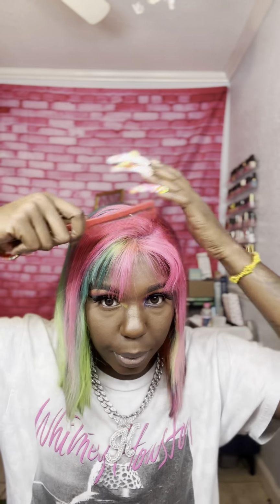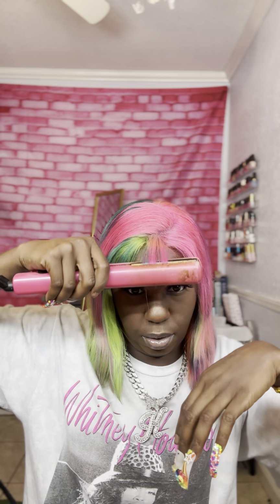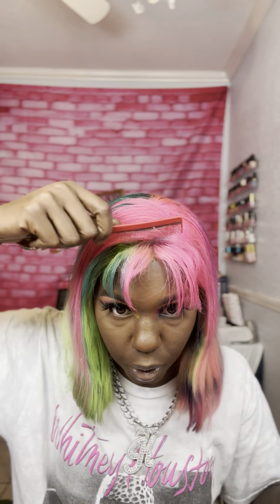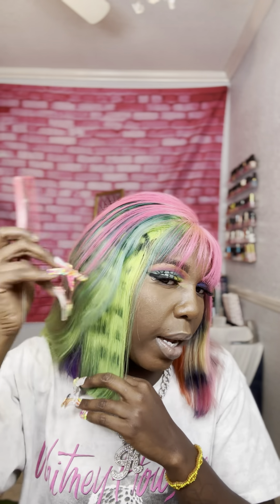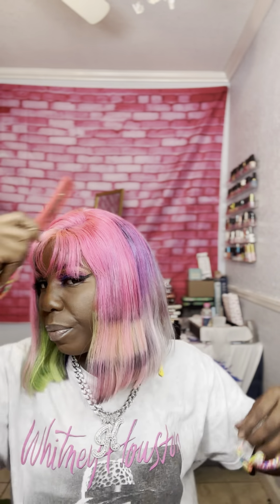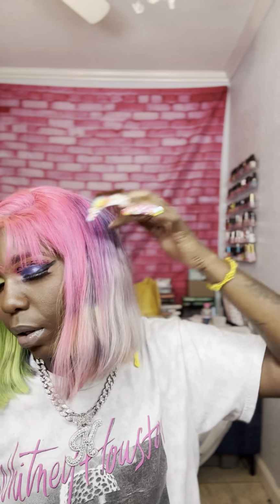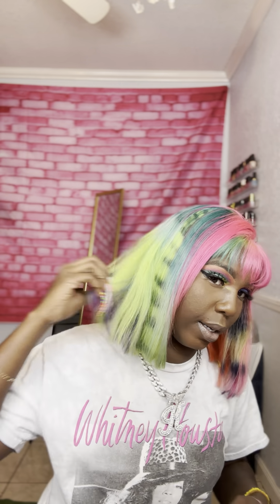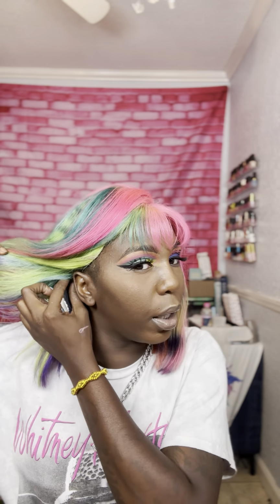Pride Month Make Up Look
This is my artistic version of pride make up and hair. I went on the wild side and got very creative with this look. I was very happy and confident with the outcome. I would love to know what you think about it Thanks Arties